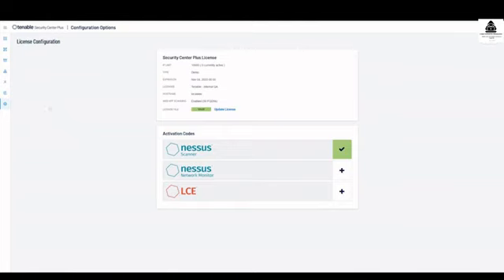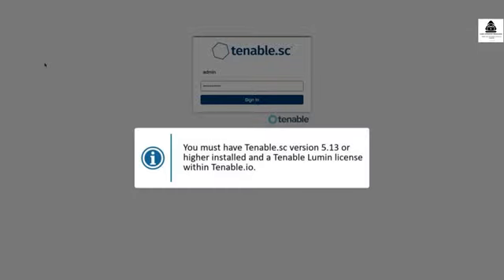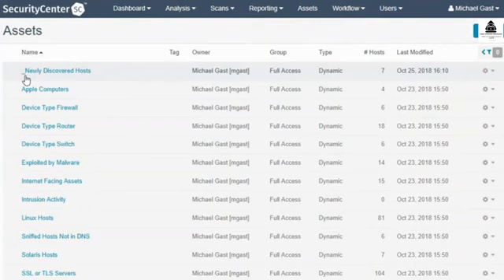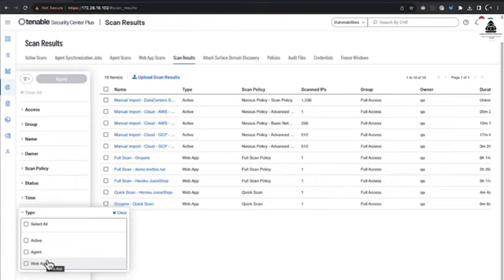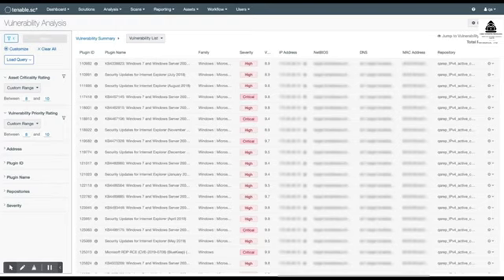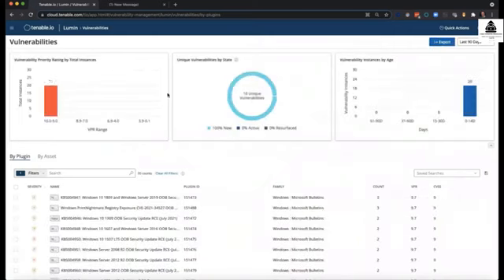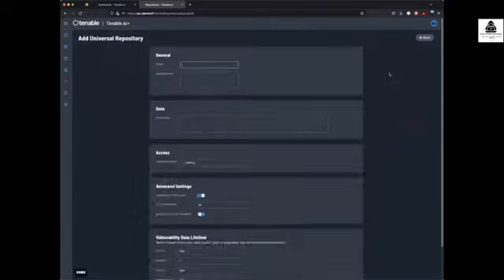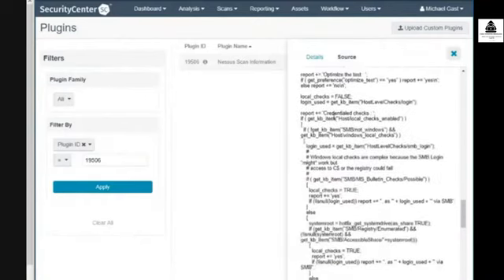Complete Tutorial Tenable SC Vulnerability Management Enabling with Web Application Scanning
Tenable Security Center consolidates and evaluates vulnerability data from across your entire IT infrastructure, illustrates vulnerability trends over time, and assesses risk with actionable context for effective remediation prioritization. To get started, see Get Started With Tenable Security Center.

Tenable Security Center is a comprehensive vulnerability management solution that provides complete visibility into the security posture of your distributed and complex IT infrastructure. Tenable Security Center consolidates and evaluates vulnerability data from across your entire IT infrastructure, illustrates vulnerability trends over time, and assesses risk with actionable context for effective remediation prioritization.